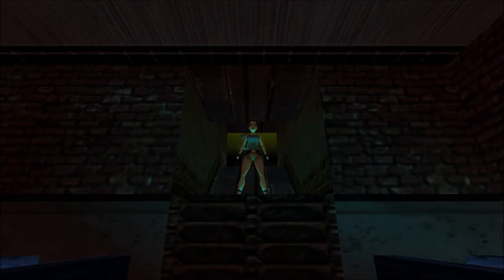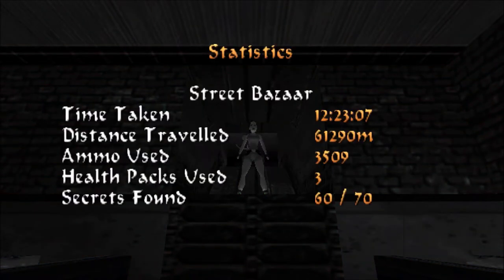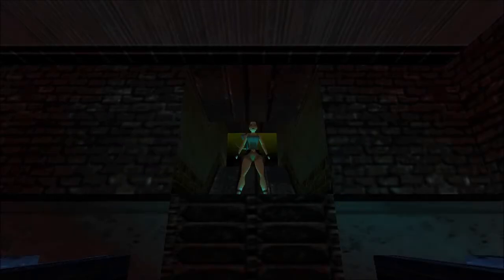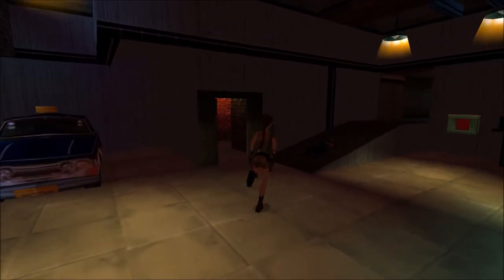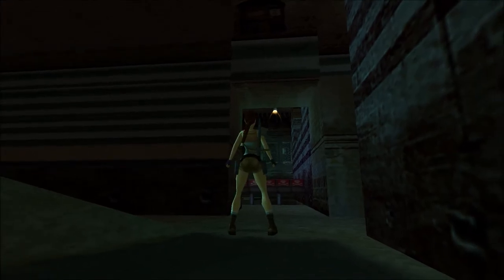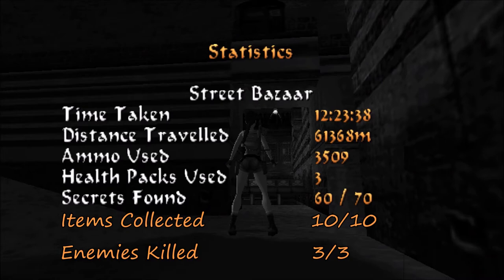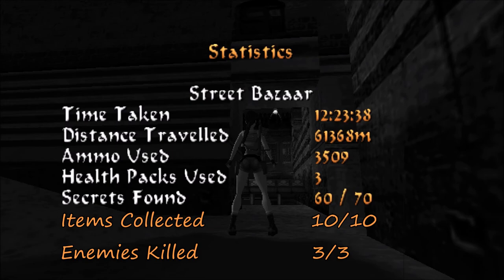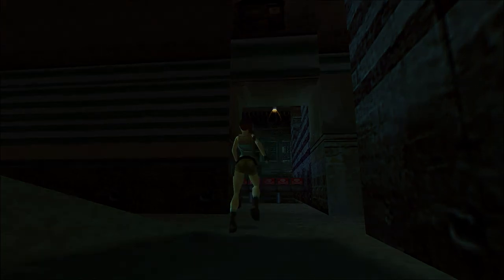50 Let's Play Tomb Raider IV - Cairo Level 5: Street Bazaar (2nd)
Items Collected: (10) + 0 = 10
Enemies Killed: (3) + 0 = 3
Secrets Found: (1) + 0 = 1

Helpful Links:
Online Guides to Egyptian Gods and Religion